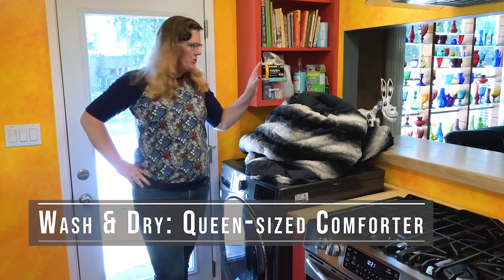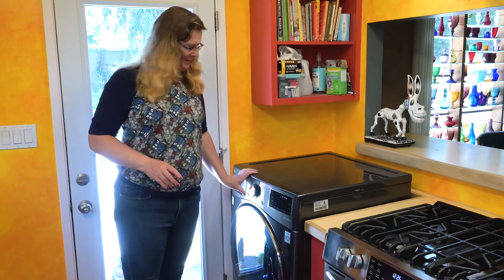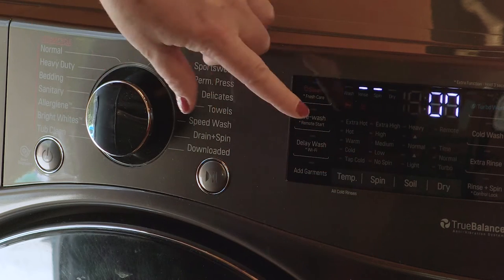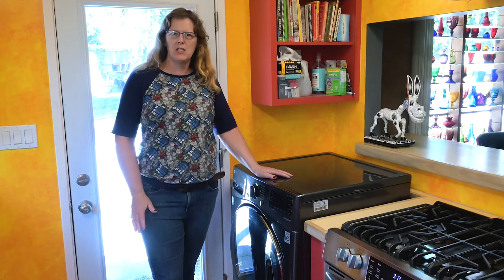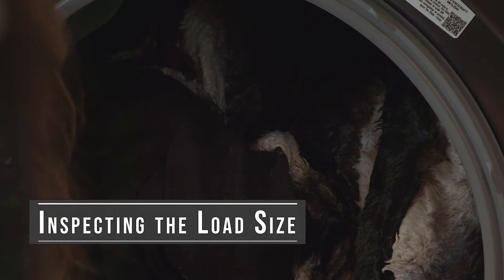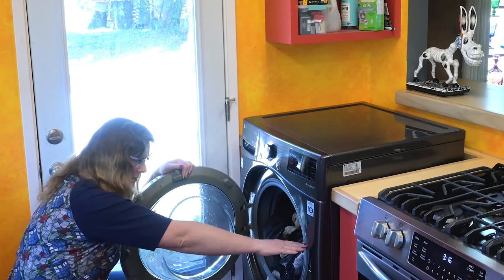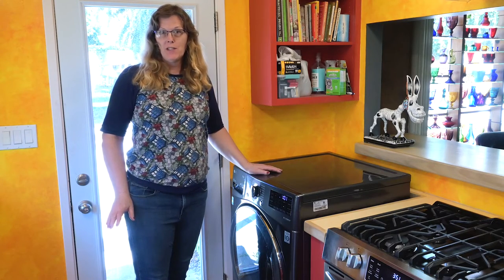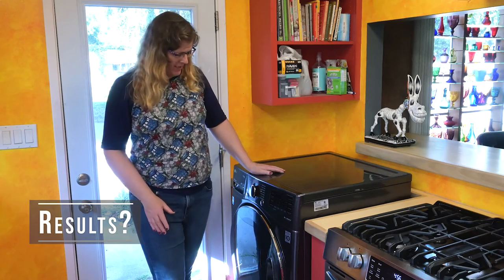Washing and Drying a Queen-sized Comforter – Short Version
Costume Shop Equipment

LG 4.5 cu. ft. Washer/Dryer Combo Model WM3998HBA
Washing and drying a queen-sized comforter and how to manage a good dry of that comforter given the physical size limitations of of this machine.

This is a shorter video without the review of basics and extra analysis of the functions and behavior of the machine. To view the longer video go to:

A&L Productions